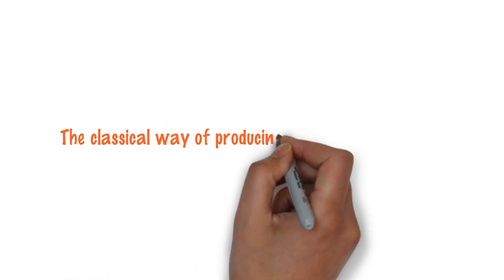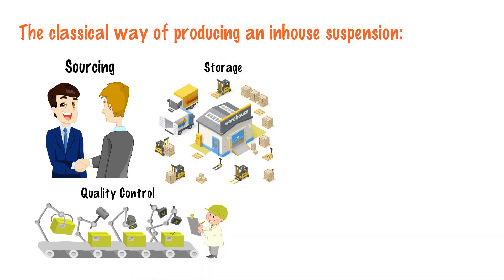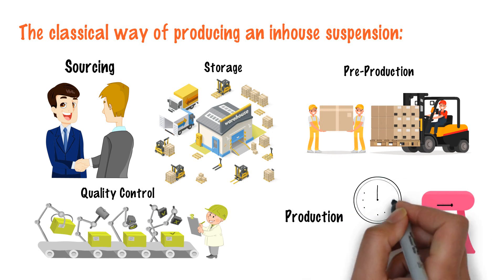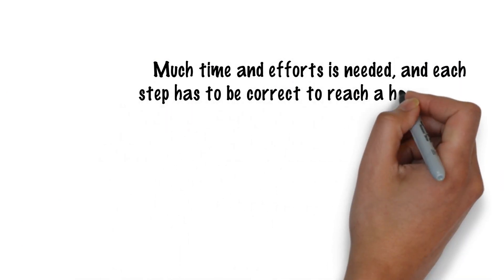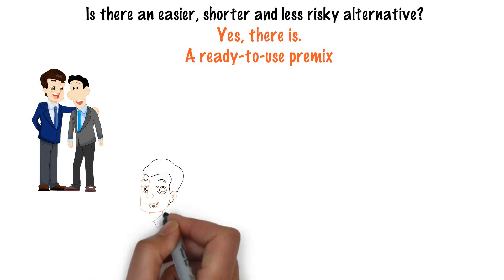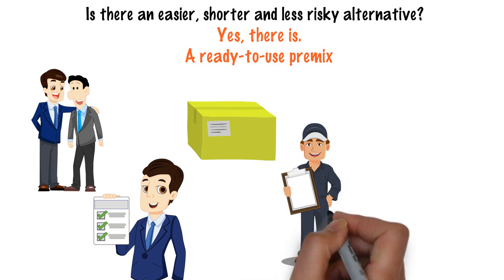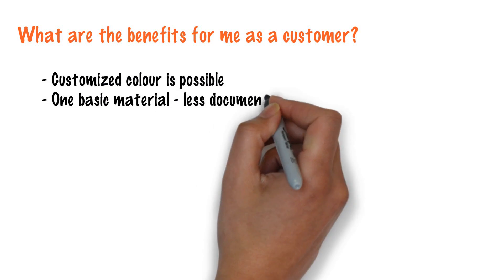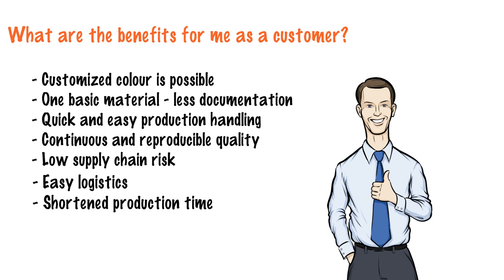Film Coating | Benefits of ready-to-use film coating systems | BIOGRUND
A comparison of classical film coating suspension production and the better way

The classical way of producing an inhouse suspension takes 5 steps:
- Sourcing from 4 to 8 raw materials
- Quality Control of all delivered materials
- Storage of 4-8 different raw materials
- Pre-Production - getting the components out of warehouse and weighing.
- Production

Preparing of suspension in additional 4 steps with danger of foam generation. Altogether a 4 hours lasting production process.
When the suspension process is ready the film coating can start.

Much time and efforts is needed, and each step has to be correct to reach a homogeneous coating suspension

Is there an easier, shorter and less risky alternative? Yes, there is.

A ready-to-use premix
- Sourcing: Just one basic material from one supplier
- Quality Check: Only one quality check is needed
- Storage: Easy storage
- Pre-Production: Simply a single product needs to be weighed
- Production: Just dissolve the powder premix in one step in water. Only 45 minutes stirring lead to a homogeneous suspension ready for film coating.

Advantages of the solution:
• Customized colour is possible
• One basic material – less documentation
• Quick and easy production handling
• Continuous and reproducible quality
• Low supply chain risk
• Easy logistics
• Shortened production time